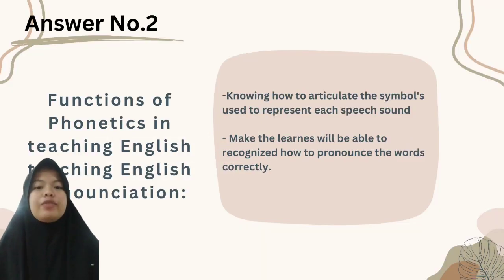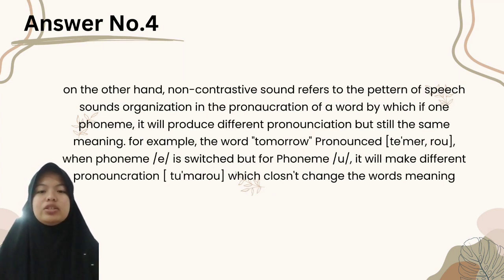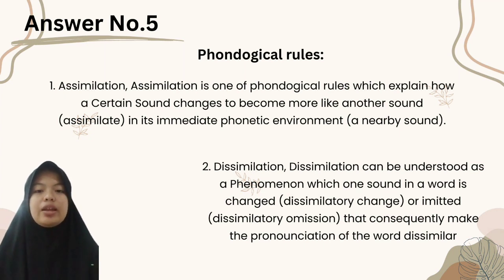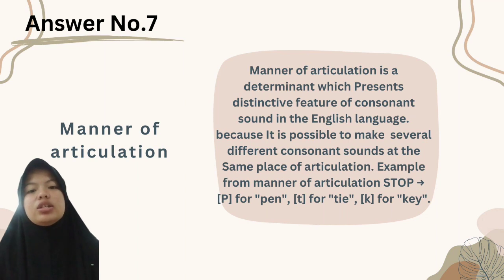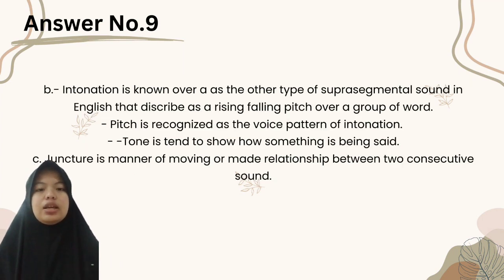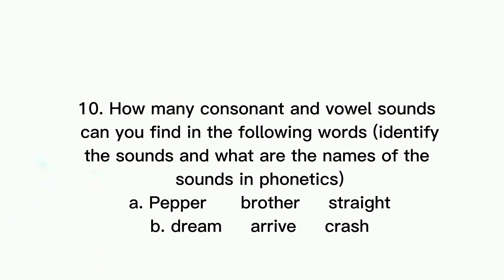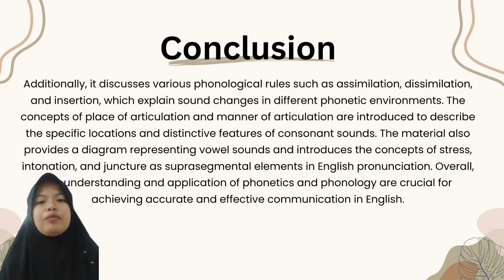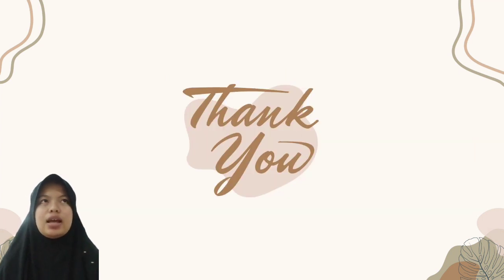Final Test Phonetics and Phonology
Siti Aini Nanda Alifkha
PBI-A